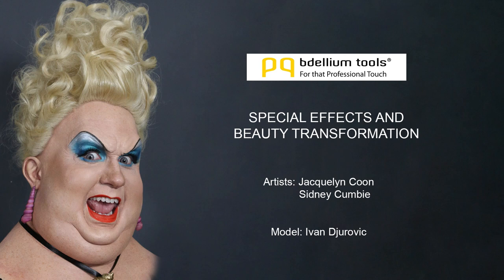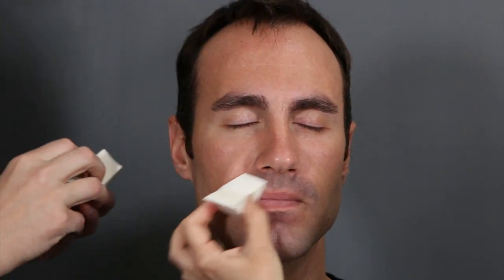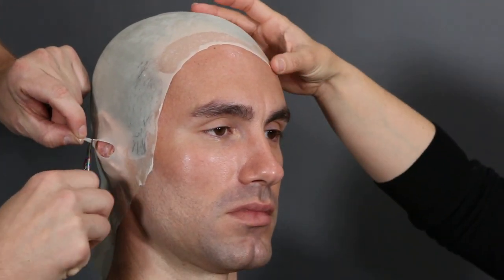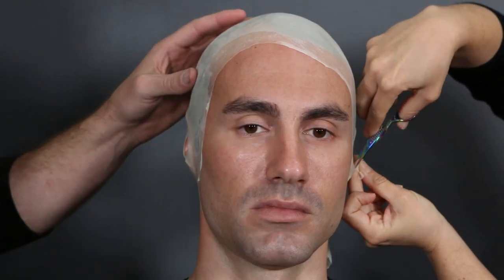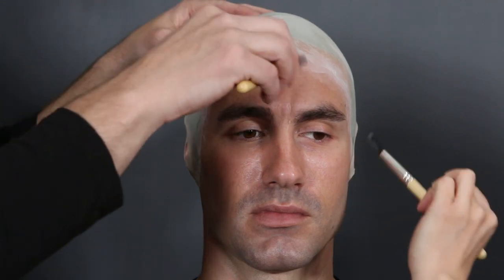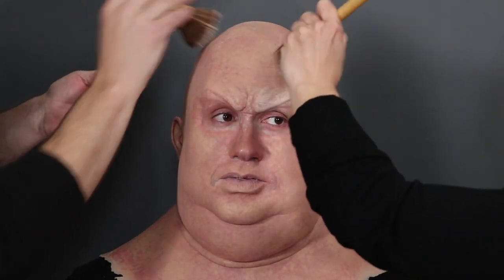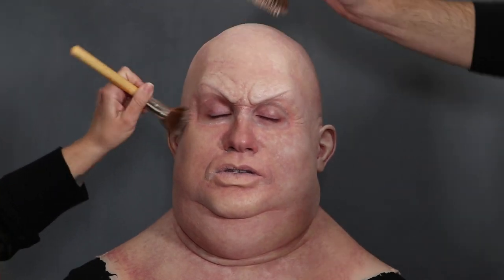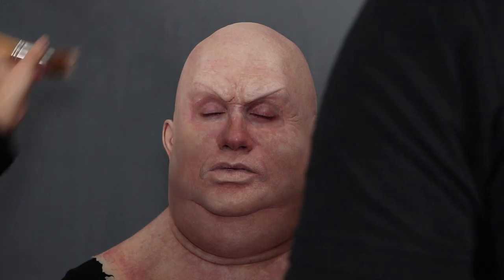Ursula FX / Beauty Makeup Tutorial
Check out this Tutorial we did for Bdellium Tools and the Makeup Show. Just a fun and silly makeup to do.

MUA: Jacquelyn Coon and Sidney Cumbie

Prosthetics:
RBFX